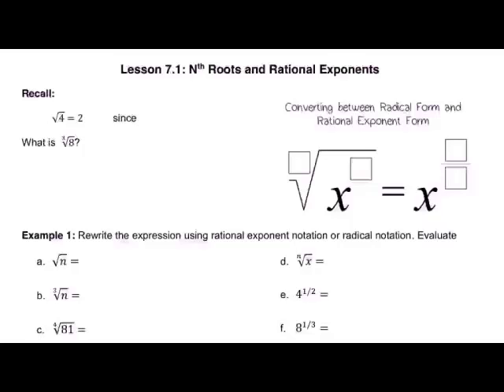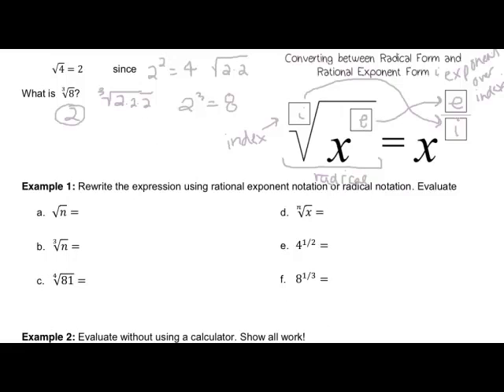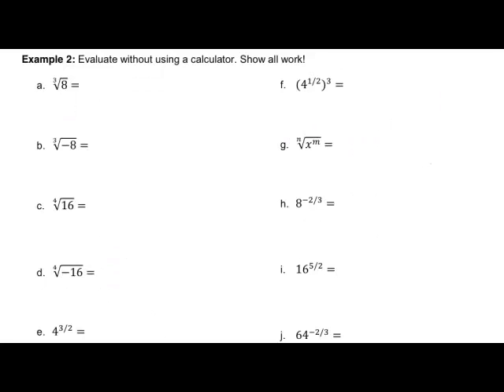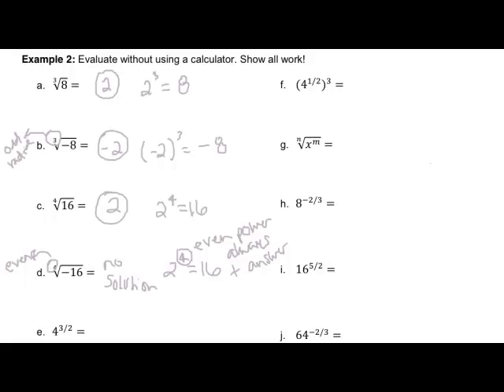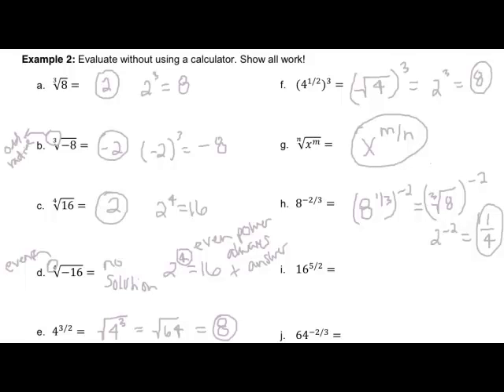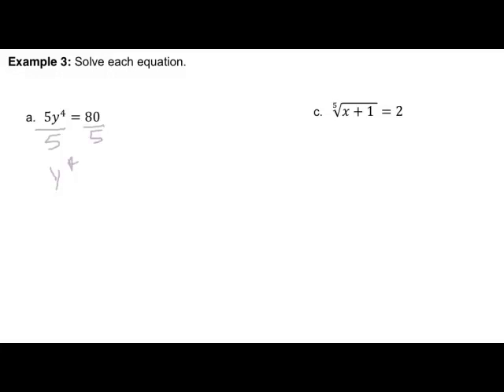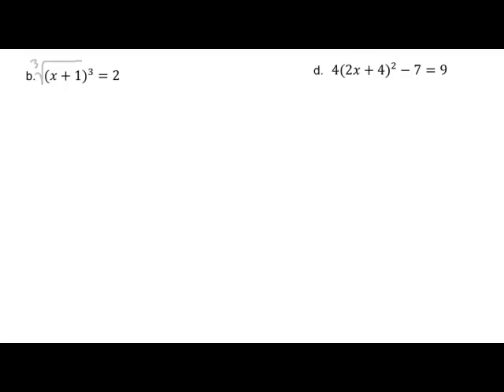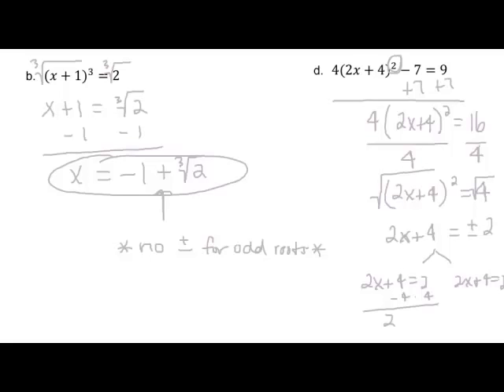Atkinson - Lesson 7.1